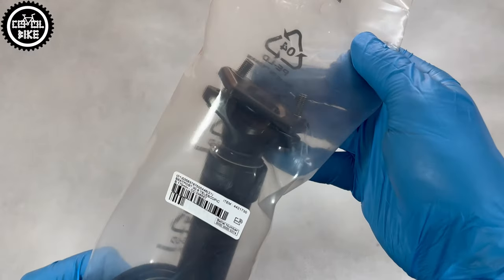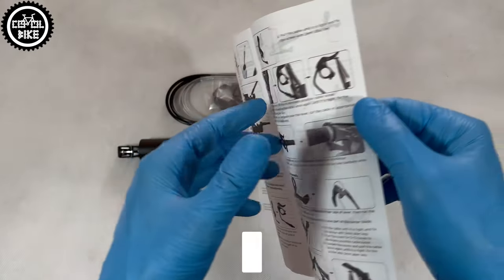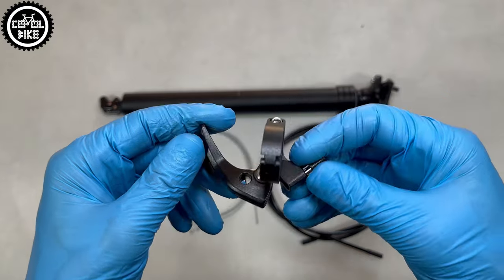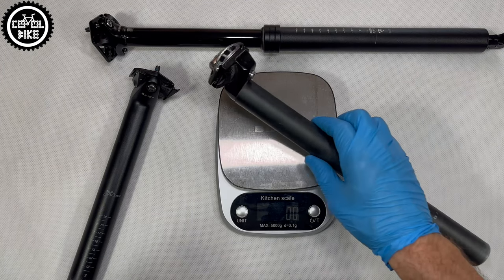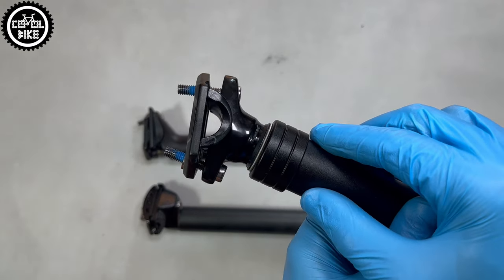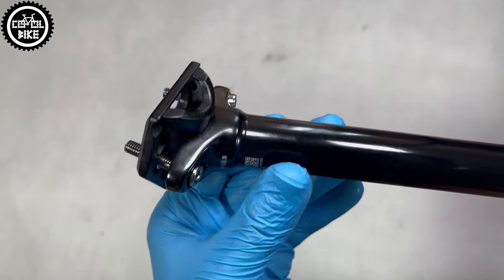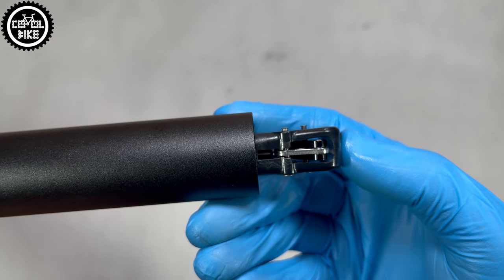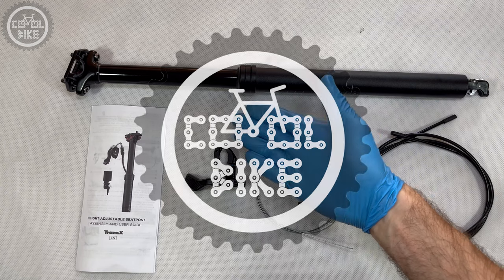TranzX Dropper Post // Cheap and Good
I present TranzX dropper post, which is sold in a well-known chain of sports stores with a blue and white logo.

UNO or DA BOMB Turret Stem // The Best Short And Cheap Bike Stem For Dirt Trail Enduro FR ?